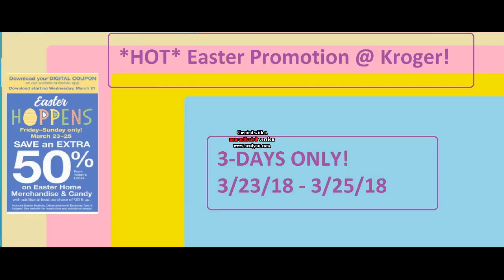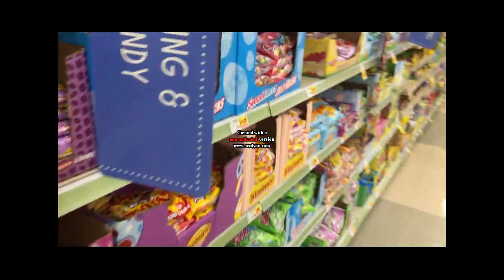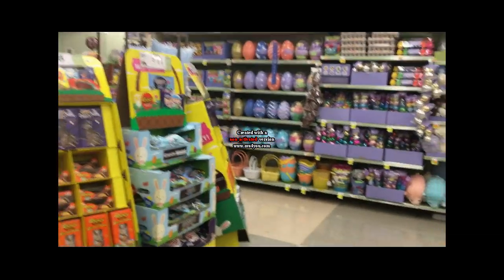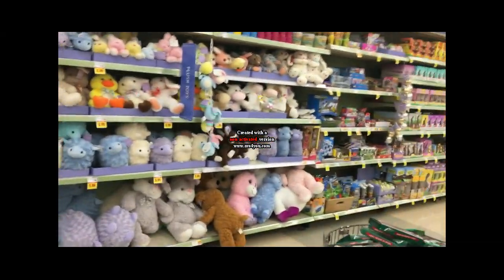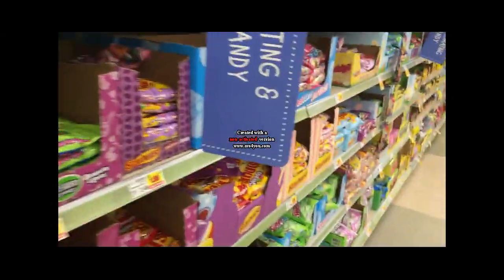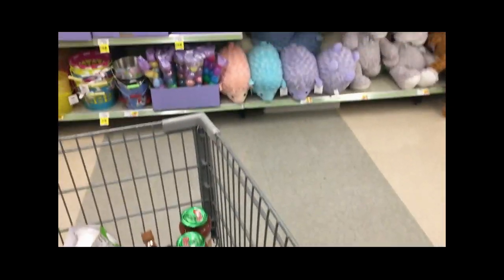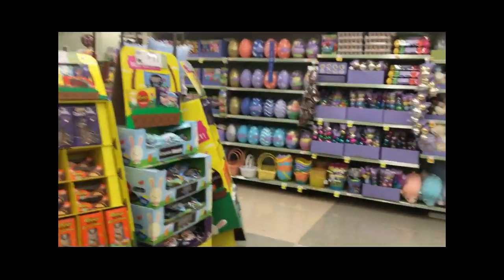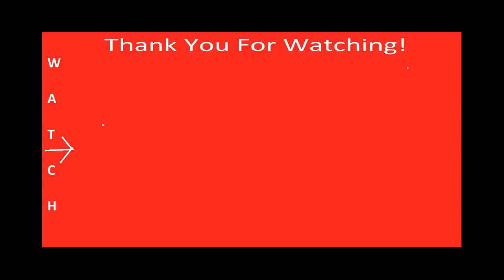*HOT* Easter Promotion @ Kroger!- AN EXTRA 50% OFF SALE PRICES!- 3 DAYS ONLY!